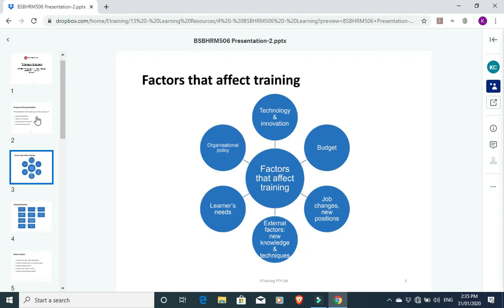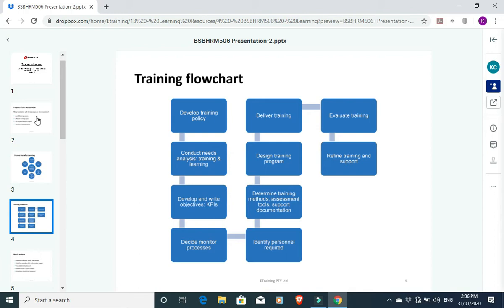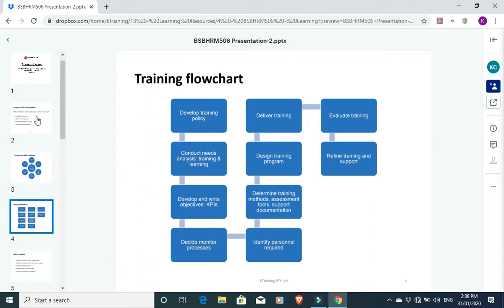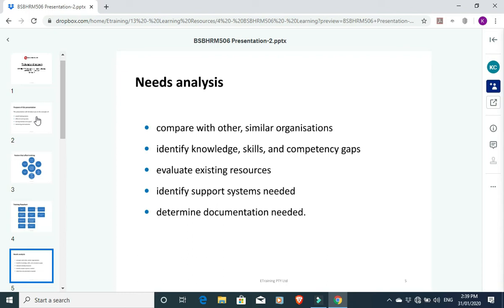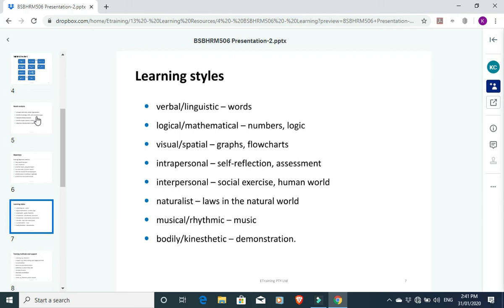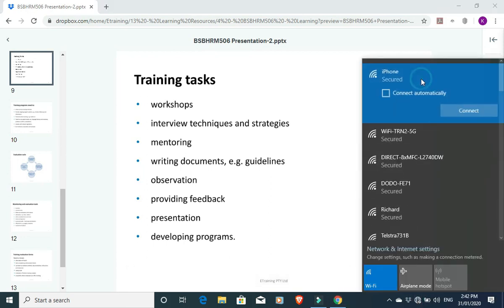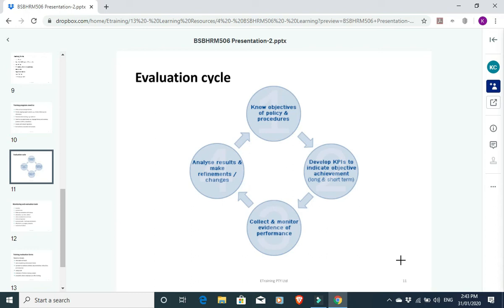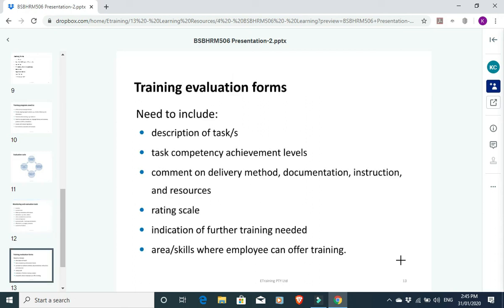Strategies for Effective Recruitment: Presentation 2 of BSBHRM506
Welcome to the second presentation of BSBHRM506, which focuses on managing recruitment, selection, and induction processes. In this presentation, we will explore effective strategies for recruitment and how to attract the best candidates to your organization.

We will cover a range of topics, including identifying recruitment needs, developing a recruitment plan, sourcing candidates, and screening resumes. We will also examine the importance of diversity in recruitment and provide strategies for creating a diverse workforce.

Throughout the presentation, we will provide practical examples and real-world scenarios to help you better understand how these concepts can be applied in your own workplace. Whether you are a new HR manager or an experienced recruitment professional, this presentation will provide valuable insights into how you can develop an effective recruitment strategy.

So, join us for this informative session and take the next step towards attracting the best candidates to your organization.

0:00 Introduction
0:36 Factors that affect training
1:25 Training flowchart
4:08 Needs analysis
5:39 Objectives
6:09 Learning styles
7:13 Training methods and support
7:43 Training tasks
8:08 Training programs need to
8:50 Evaluation cycle
10:14 Monitoring and evaluation tools

If you are looking to migrate to Australia, book a zoom call with a migration agent